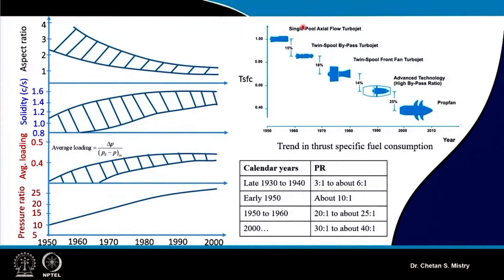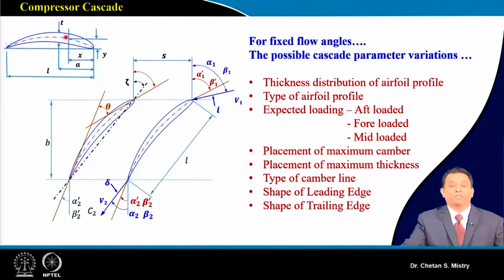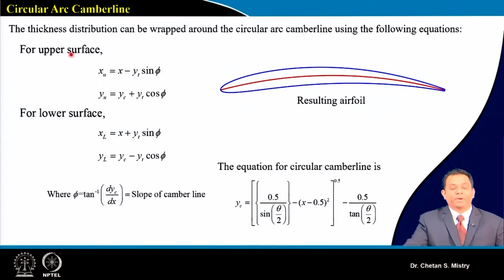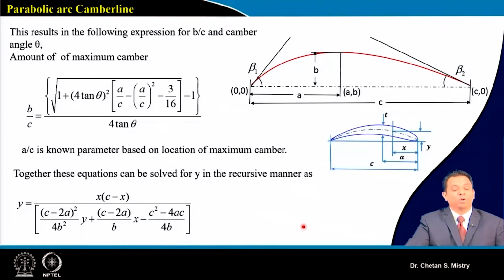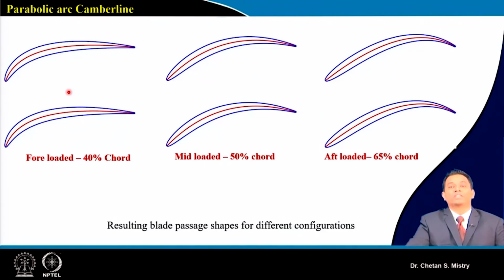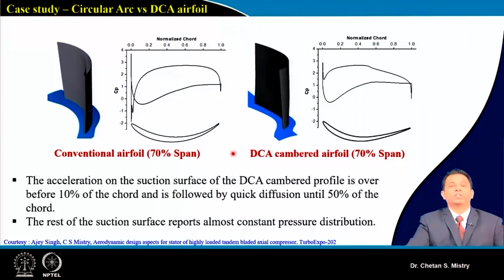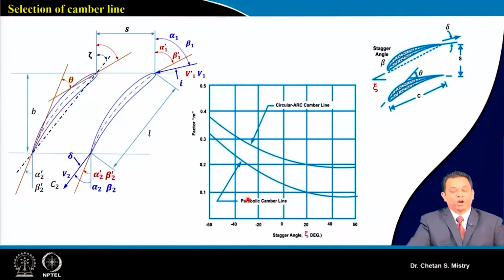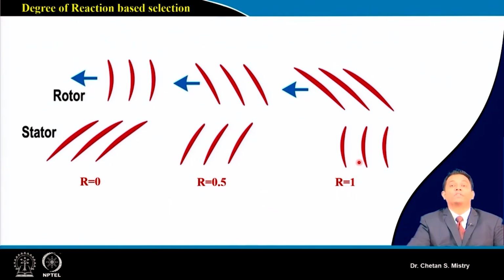Lecture 29: Selection of Design Parameters (Contd.)